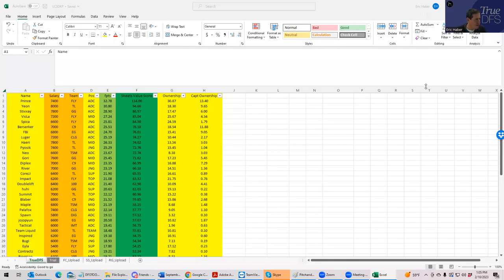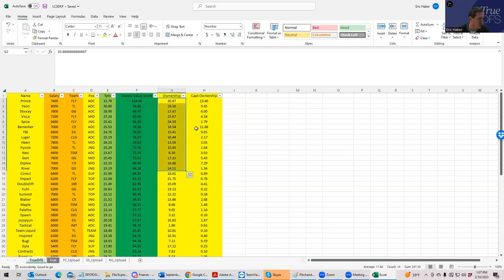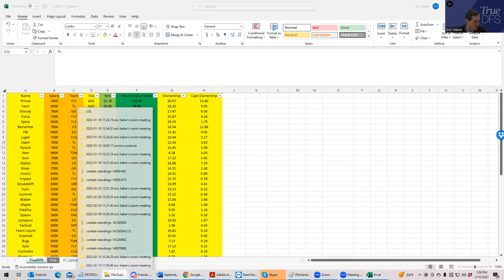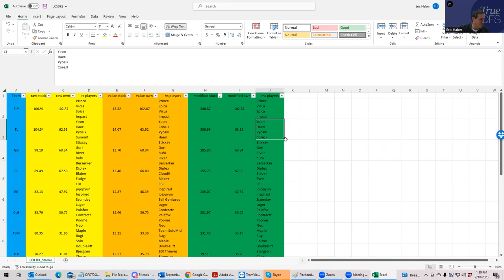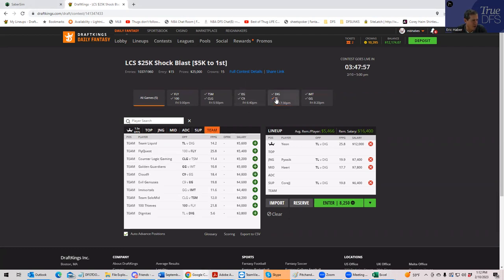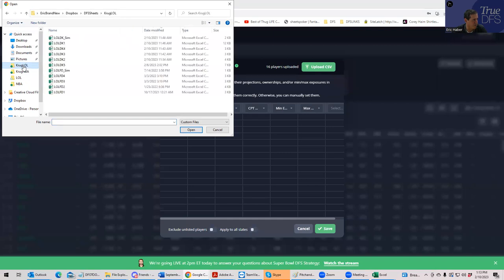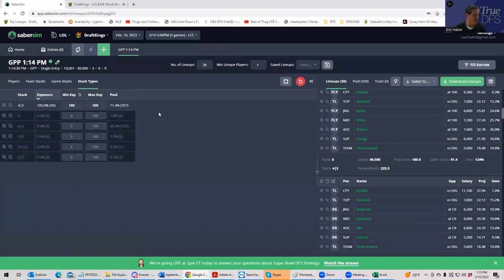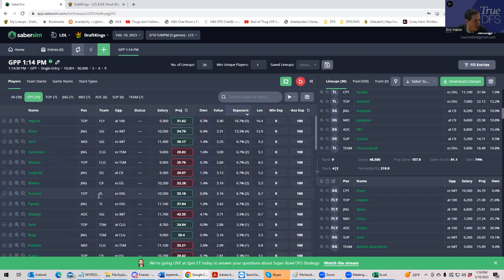LCS Lineup build with Sheets!